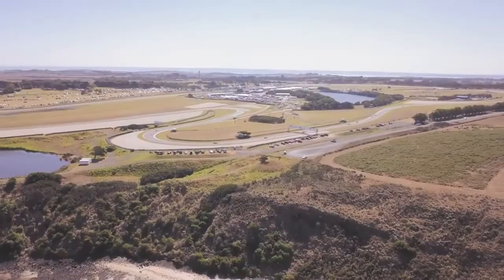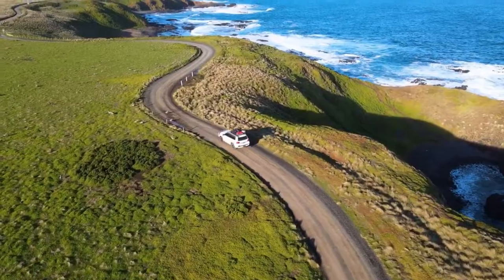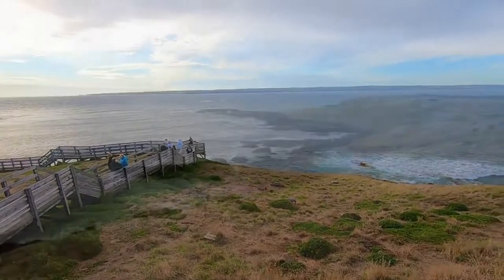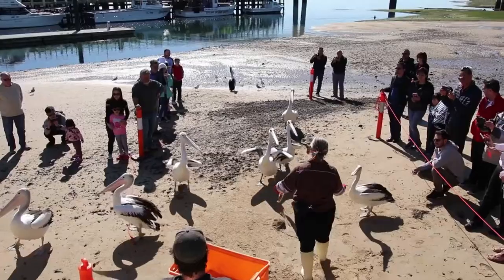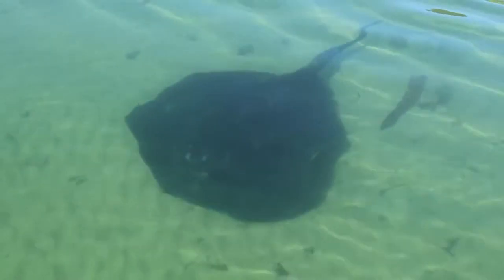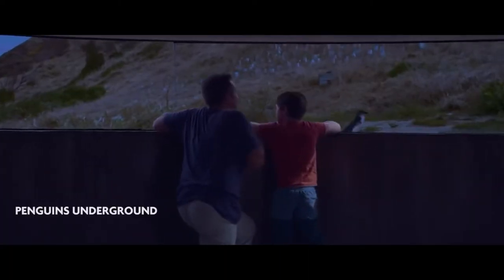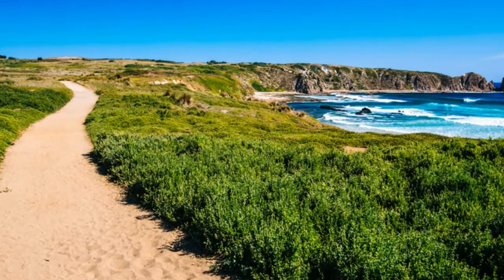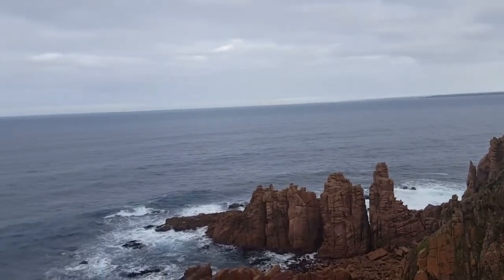PHILLIP ISLAND | VIC | AUSTRALIA - Best Things to do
Best places to visit in Phillip Island - Victoria - Australia by Explore Earth. Phillip Island located about 78 mi (125 km) south-southeast of Melbourne. Phillip Island is one of the popular island destinations in Australia. There are so many where to go or what to do list when visiting Phillip Island.

Some of popular places to visit in Phillip Island are Phillip Island Grand Prix Circuit, The Nobbies Centre, Cowes Beach, watching Penguin Parade in Phillip Island Nature Park, A Maze N Things, Bimbadeen Phillip Island, Koala Conservation Centre in Nature Park, Cape Woolamai Beach, Pyramid Rock, Churchill Island Marine National Park, Pinnacles Lookout, Flynns Beach, Seal Rock, Swan Lake, Forrest Caves, etc.

There also other wonderful places to see or other fun things to do in Phillip Island, Victoria, Australia. To know more about Phillip Island, simply by watching this video from the beginning to the end. Enjoy our other videos about Australia on this channel.